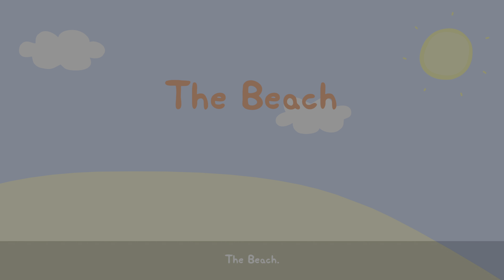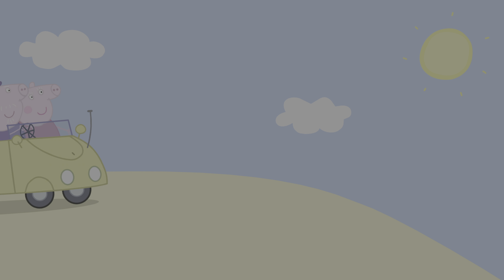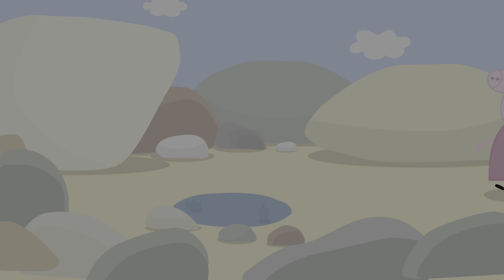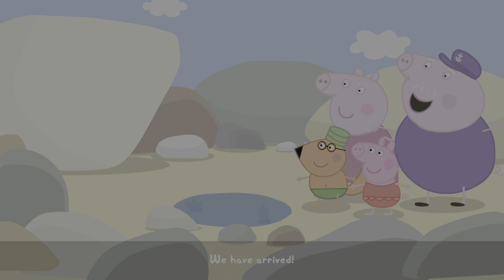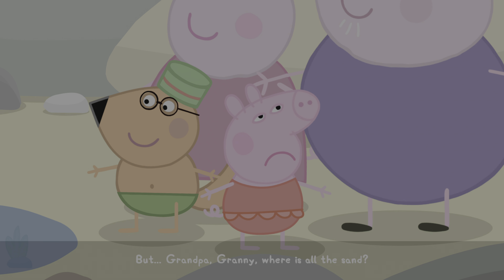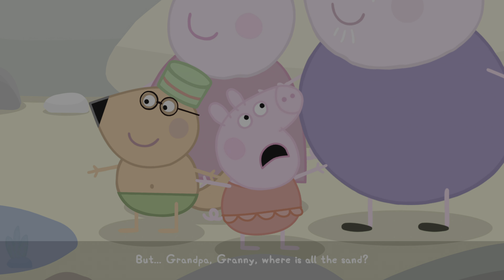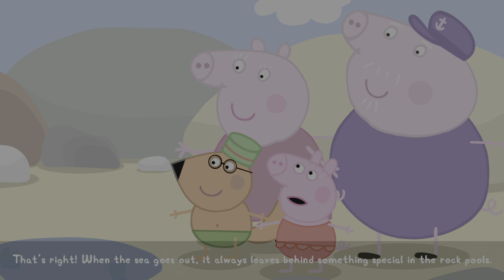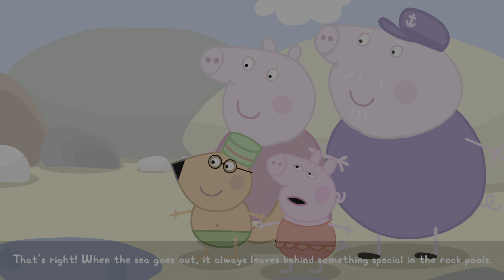My Friend Peppa Pig: The Beach| Gameplay